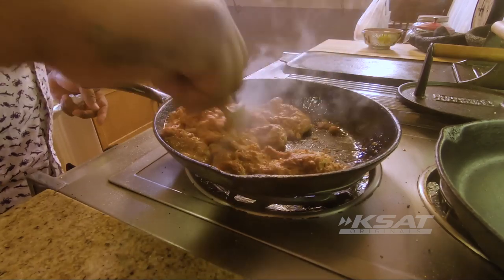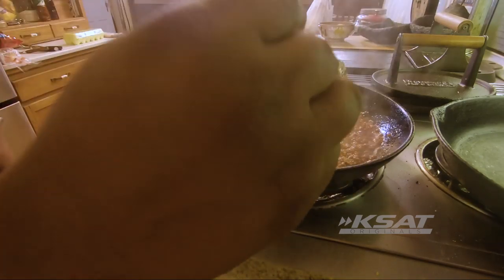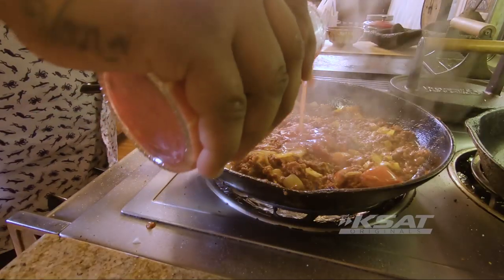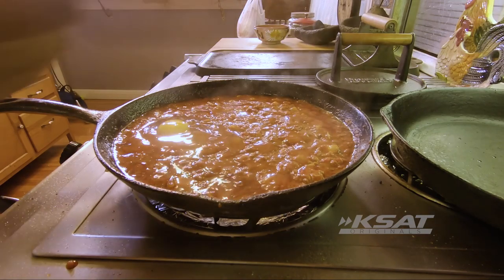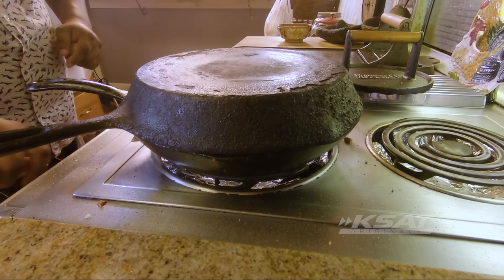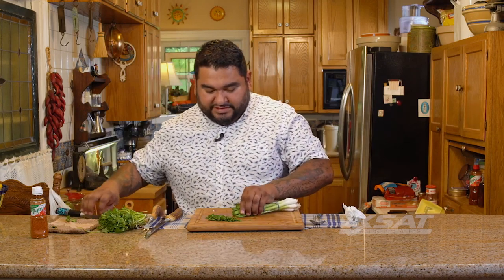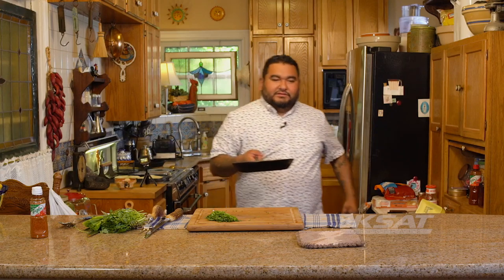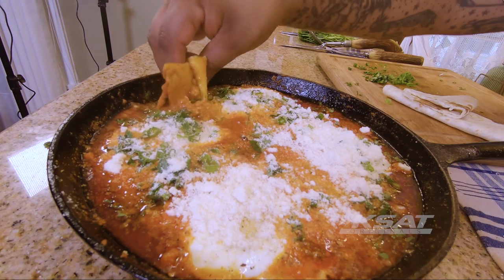Chef Tatu's Chorizo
What's your chorizo missing? Maybe nothing, but watch Chef Tatu show a different way to prepare it. Now starring parmesan cheese.